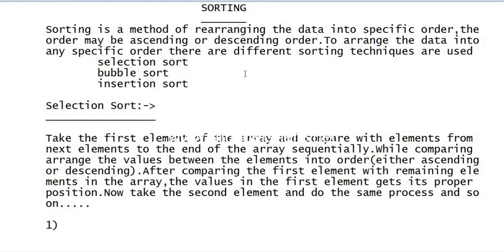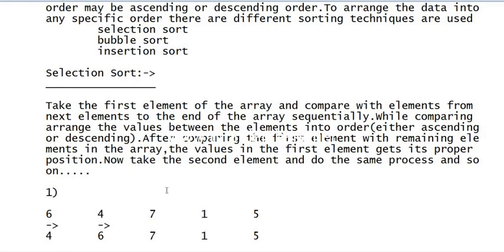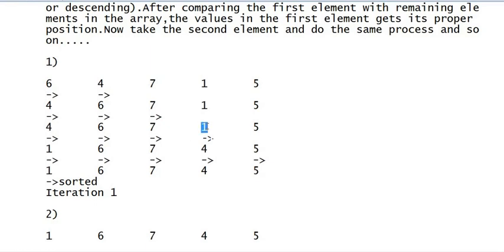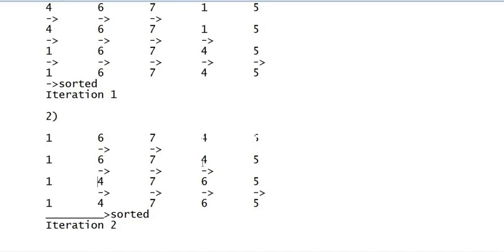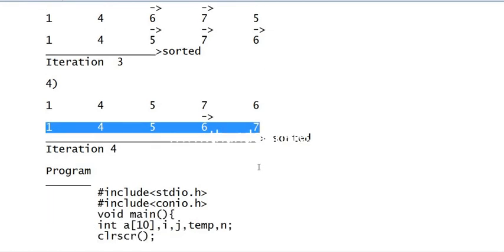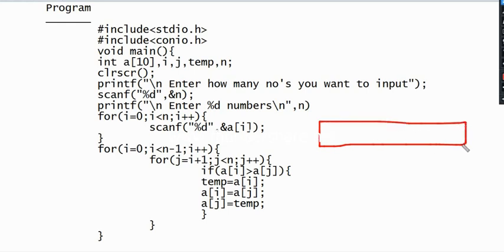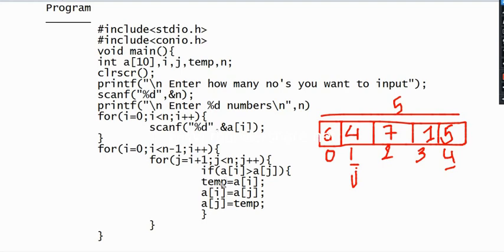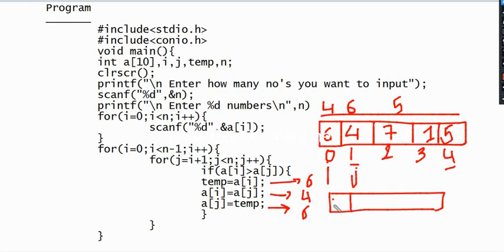Selection sort using c